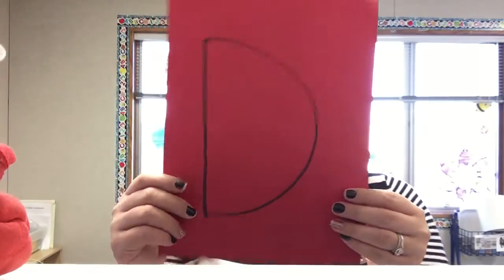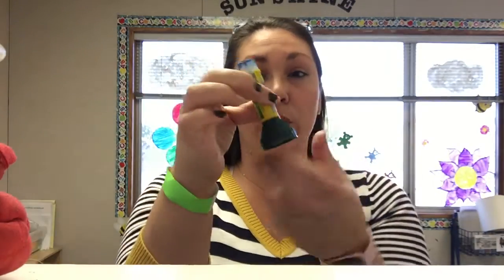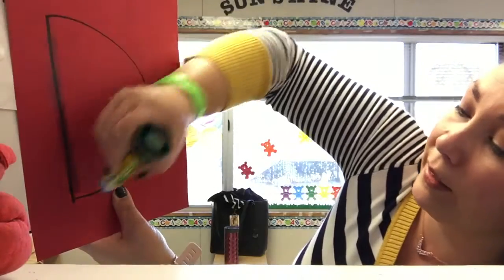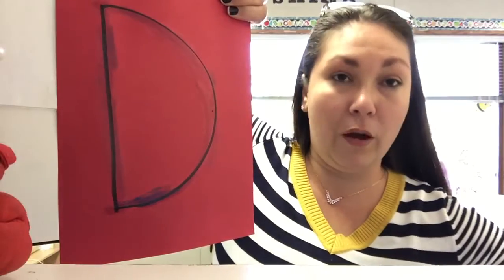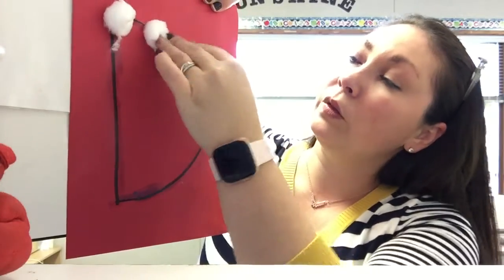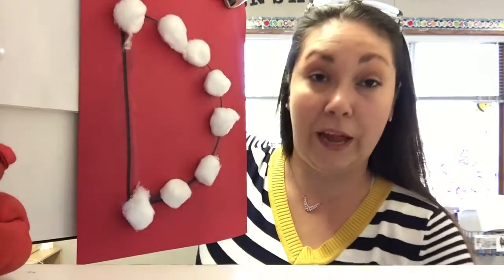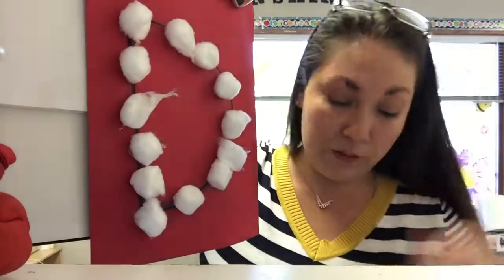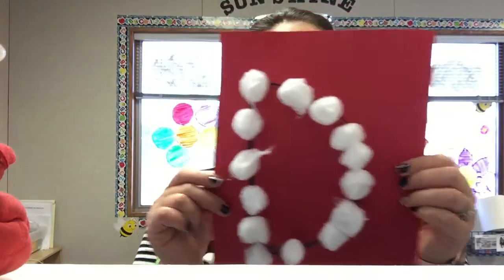November 10, 2020